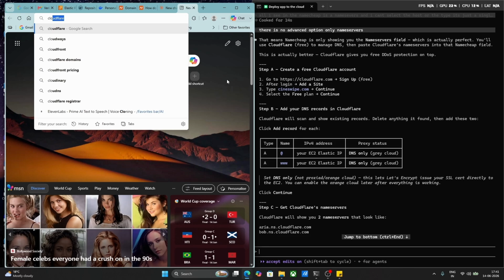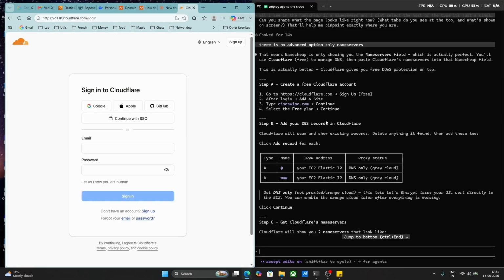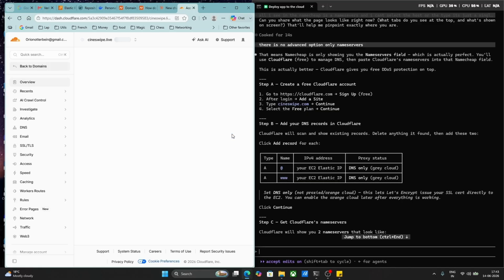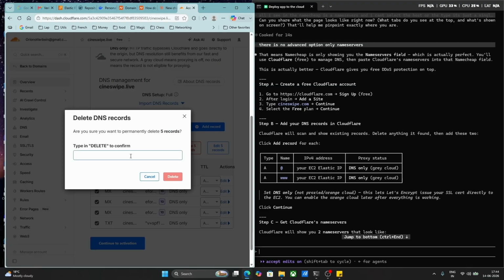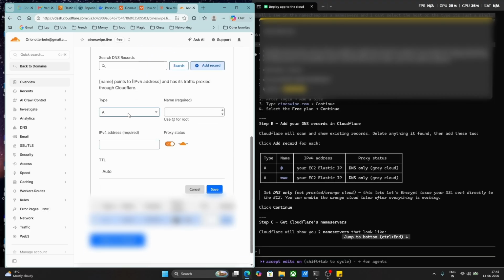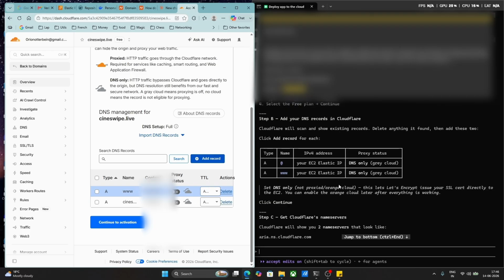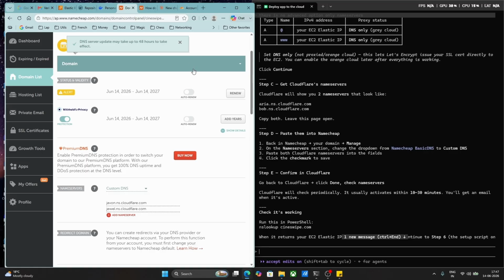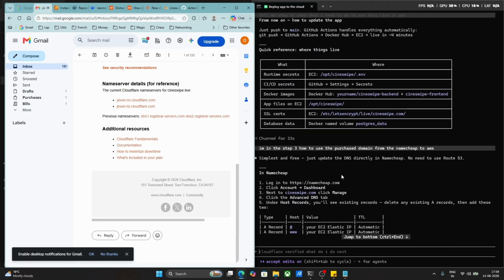How to Connect Your Domain to AWS EC2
In this video I show you how to connect the domain you just bought to your AWS EC2 instance using Cloudflare as your DNS provider — step by step, no experience needed.

This is one of those steps that sounds complicated but is actually straightforward once you see it done. I walk through the entire process from NameCheap to Cloudflare to EC2.

🔗 What I cover:

→ Getting your EC2 public IP address
→ Adding your domain to Cloudflare
→ Updating NameCheap nameservers to Cloudflare
→ Creating DNS A records pointing to your EC2 IP
→ Verifying everything is connected and working